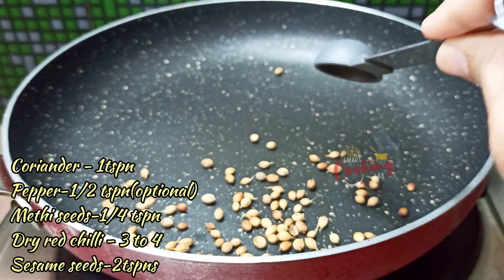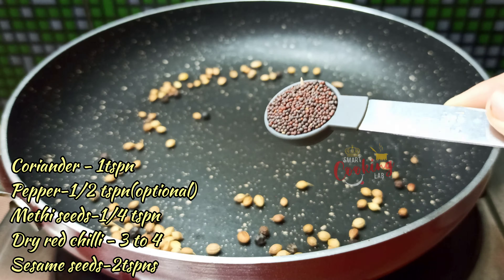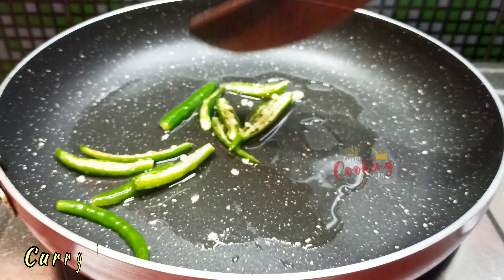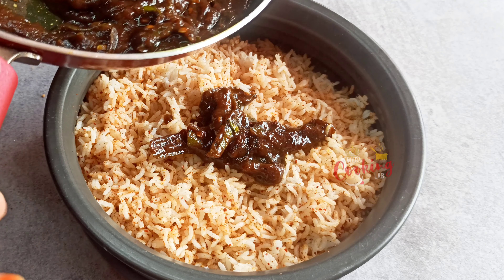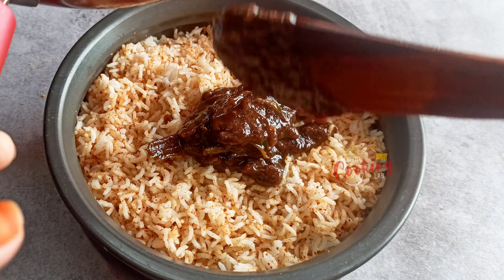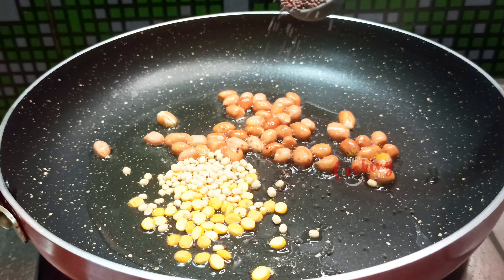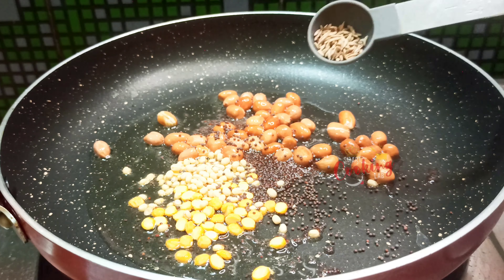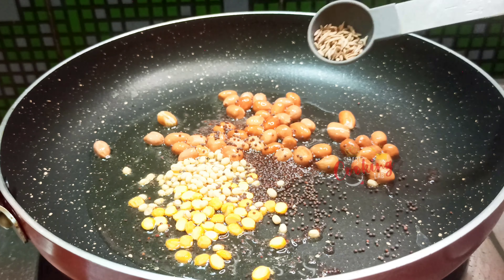ప్రసాదం పులిహోర |Tamarind Rice |Temple style prasadam pulihora Recipe in Telugu by Smart cooking lab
Prasadam pulihora Recipe/Tamarind rice/temple style pulihora Recipe by Smart cooking lab